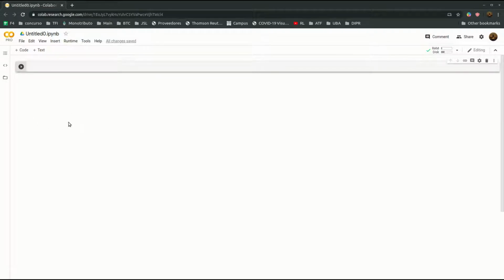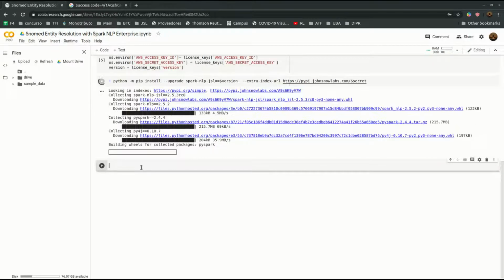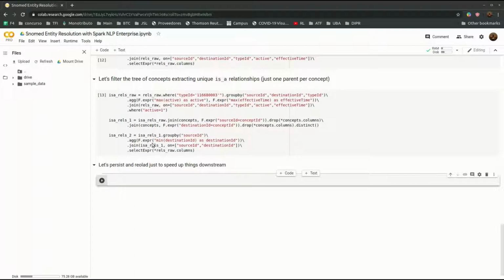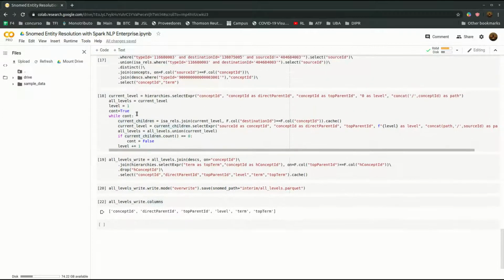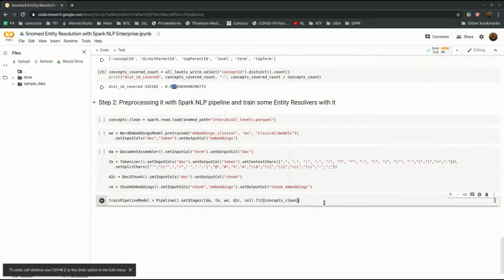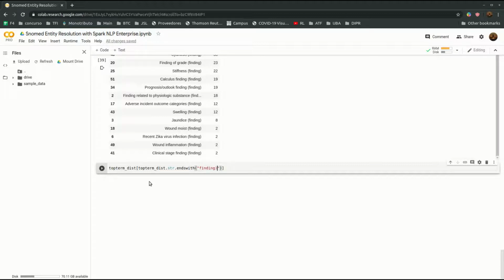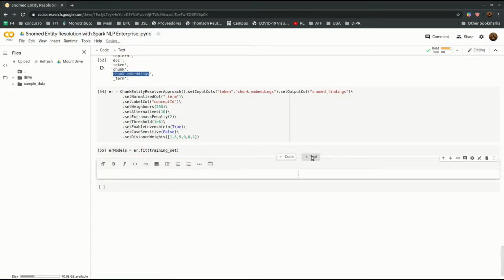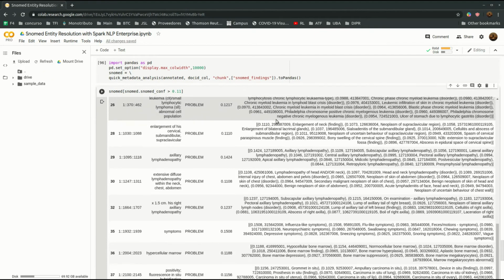SNOMED Entity Resolver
In this video, we will see how to train an Entity Resolver for SNOMED codes from scratch. We will start from the SNOMED graph as downloaded from the internet, going through the process of "flattening" the graph, transforming it to conform to the data structure used to train SparkNLP Entity Resolution annotators and finally train it. We will then show an example of how to use it in real-world data.
All of this cloud-based in a Colab Notebook.